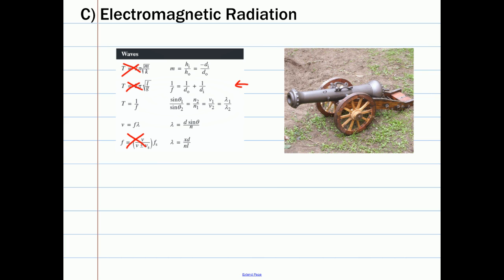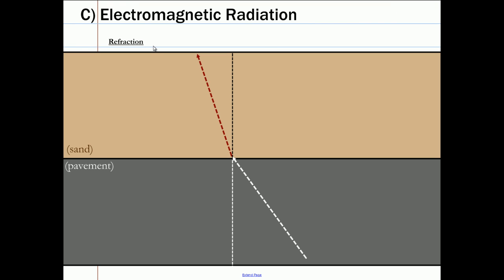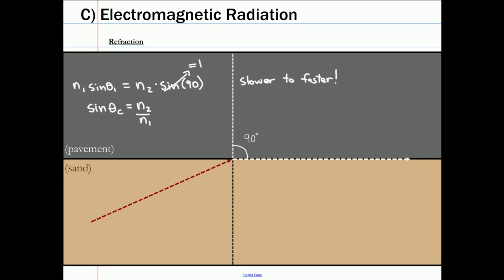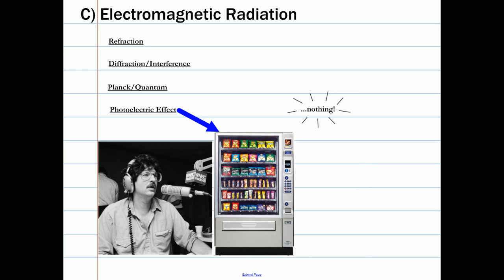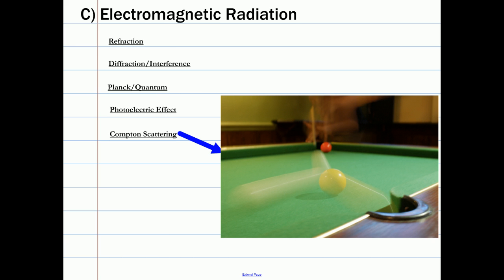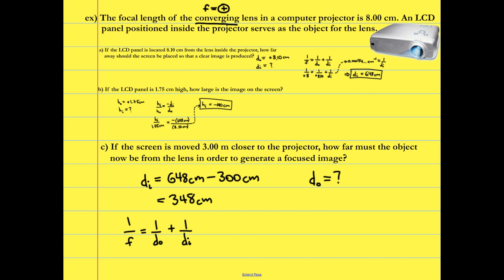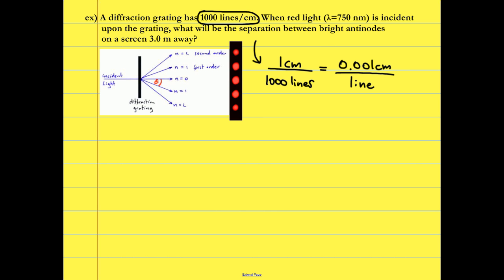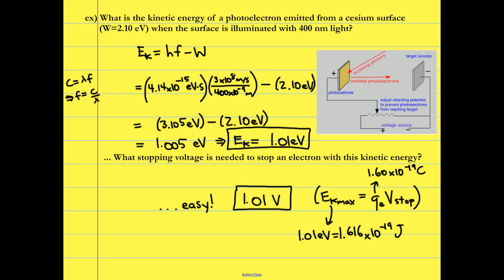Physics 30 C Review